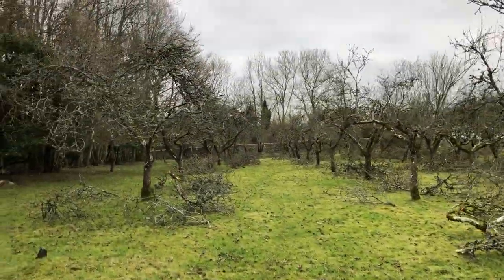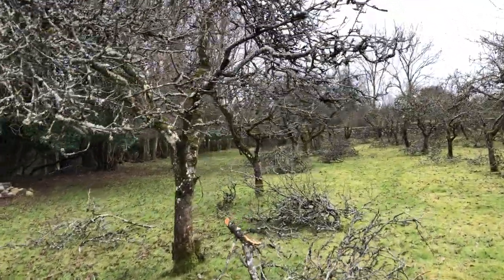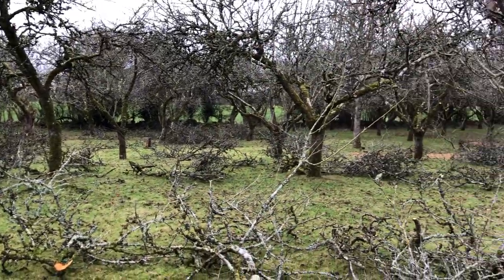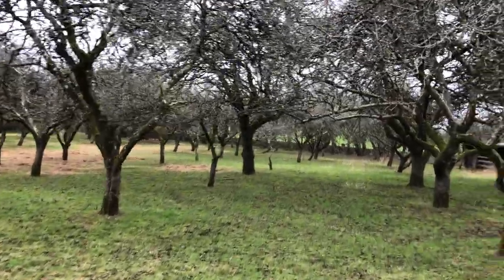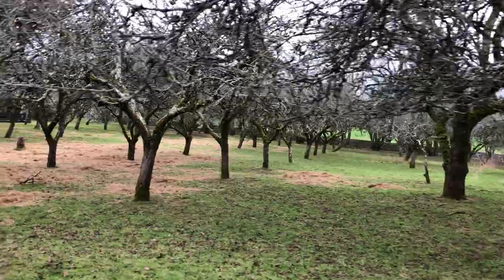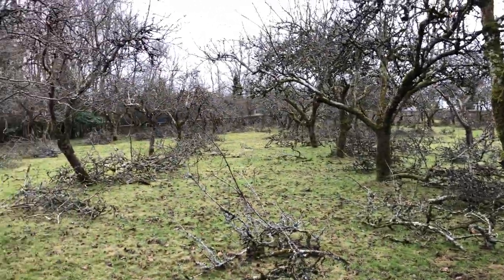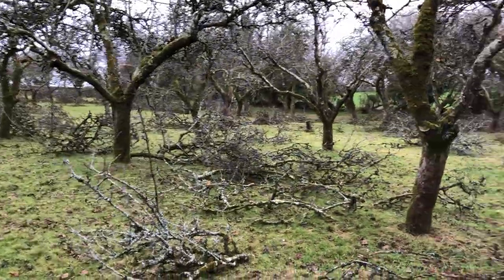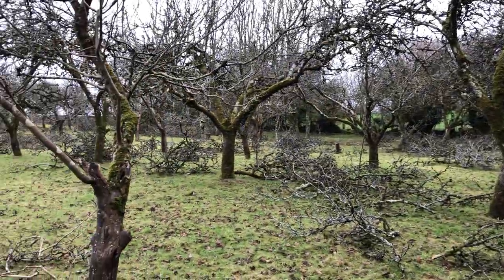Our apple trees are so old & needed resuscitation so got professionals pruners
I have done selective pruning over last 20 years as I slowly rescued the orchard from massive over growth. Now it’s time to get the experts in so we don’t loose as many trees as we have been in recent years.